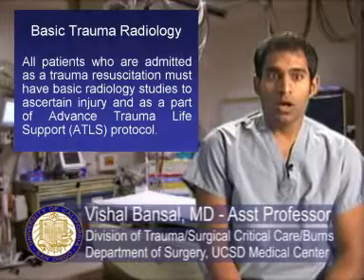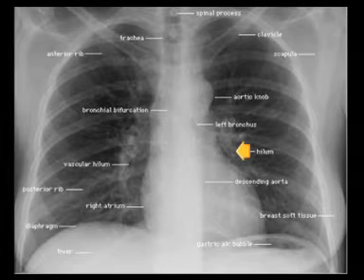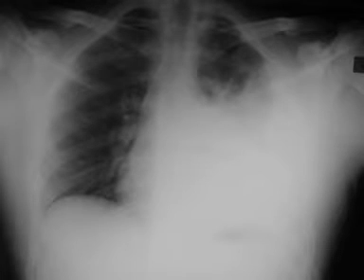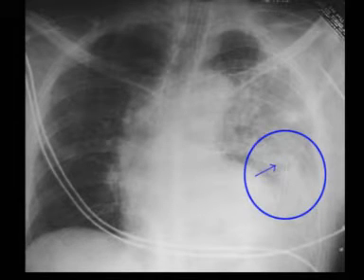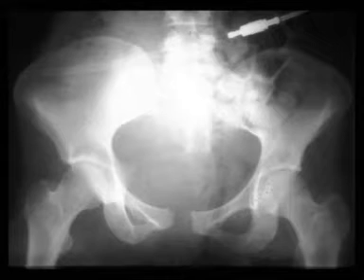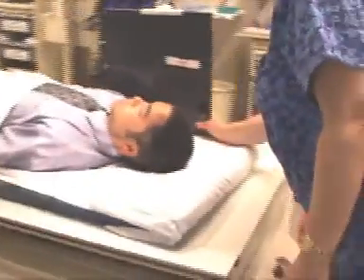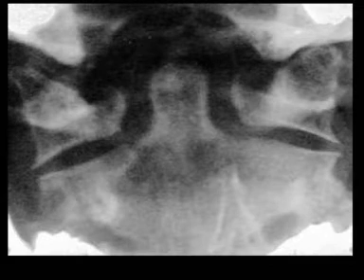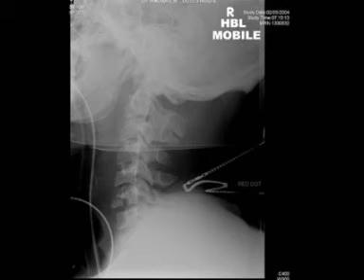Basic Trauma Radiology - V. Bansal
Vishal Bansal, MD
Assistant Professor